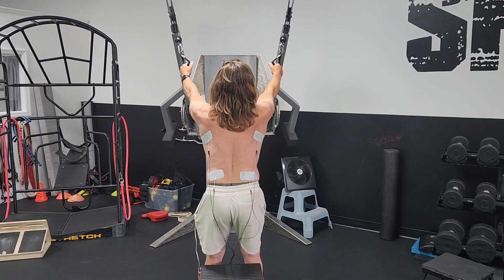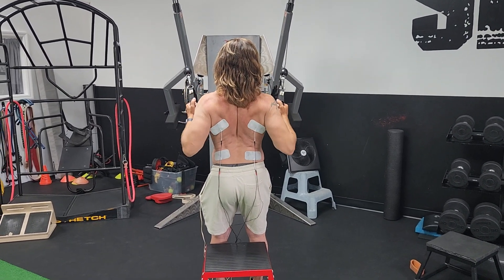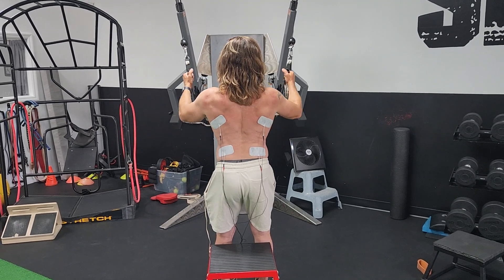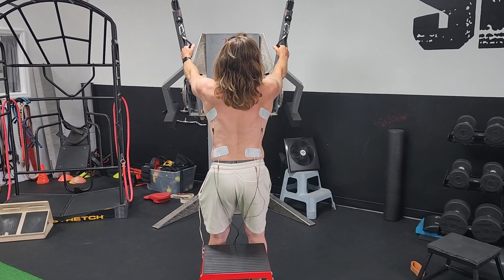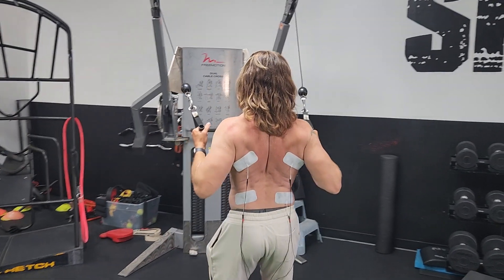PRS: High Rows